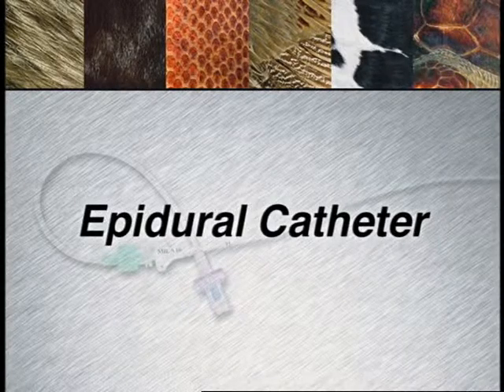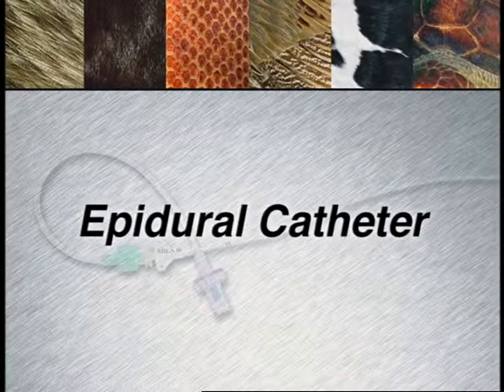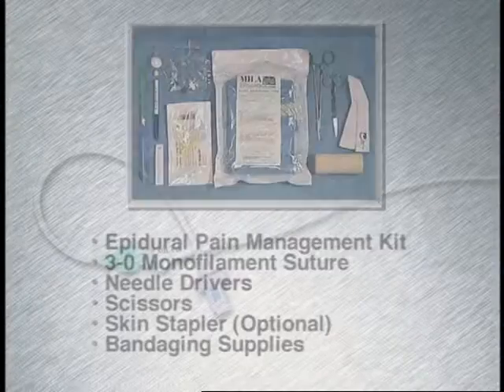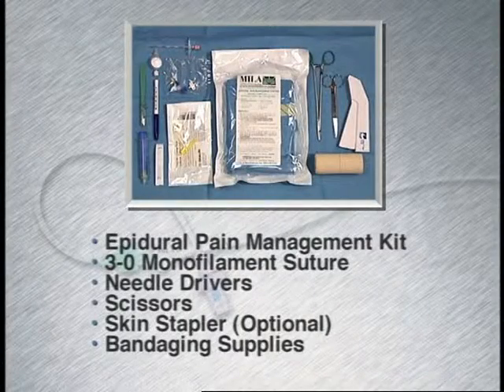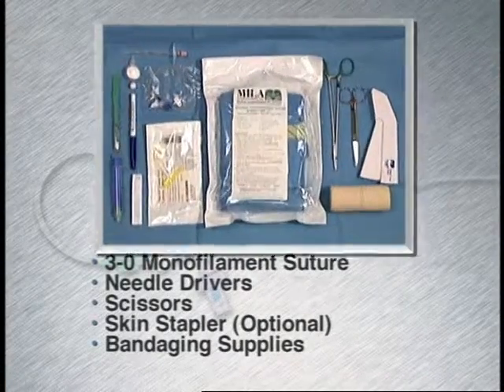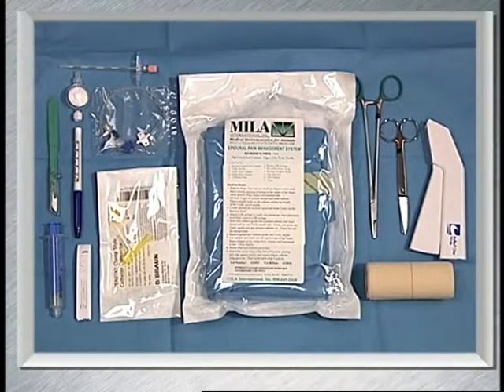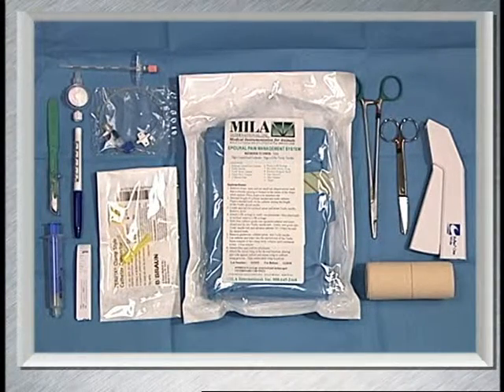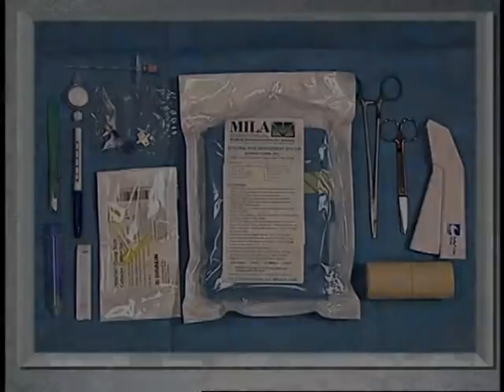Tehnica plasarii la caine a cateterului epidural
Vet Connect srl este distribuitor in Romania al produselor MILA INTERNATIONAL.
Indicațiile la animalele de companie ale cateterului epidural sunt:  analgezie și anestezie pentru torace, abdomen sau pentru intervenții chirurgicale la nivelul membrelor pelvine. Scopul utilizarii este controlul durerii pe termen lung la nivel toracic, abdominal sau la nivelul  membrelor pelvine.